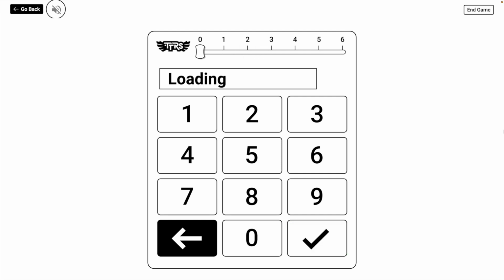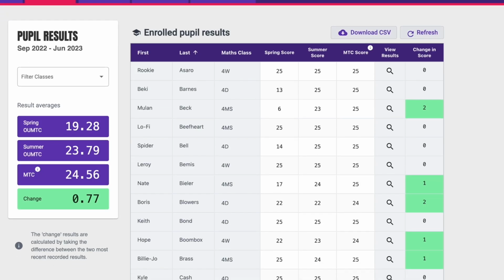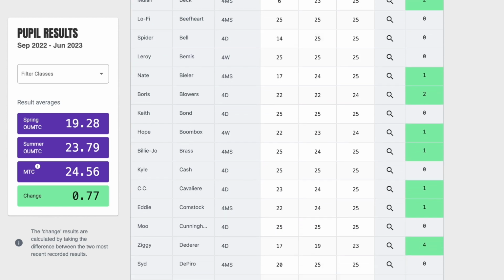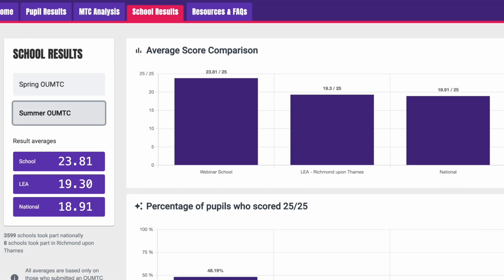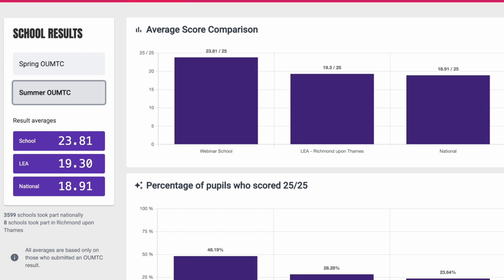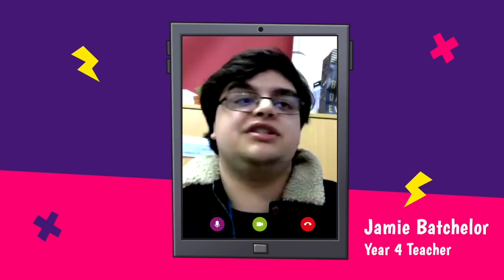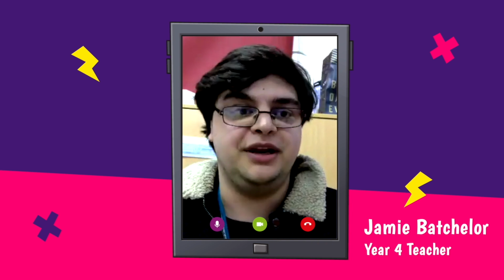What is the Officially Unofficial MTC?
The Officially Unofficial Multiplication Tables Check (OUMTC) is your chance to practise for the yearly MTC, which must be completed by all year 4 students in state-funded maintained schools.
Taking part in the OUMTC gives you the opportunity to prepare your class for the test, get insight into their current recall of times tables and compare your school to others in the local area and nationally.

The OUMTC is free to all schools in England eligible for the MTC. All you need is an active trial or subscription to Times Tables Rock Stars.